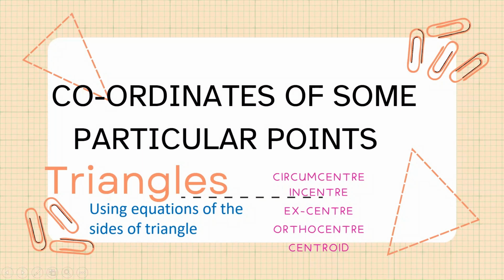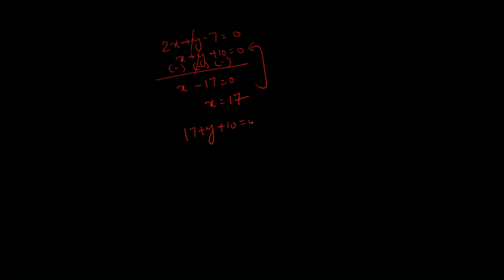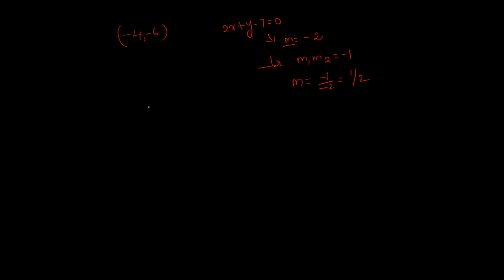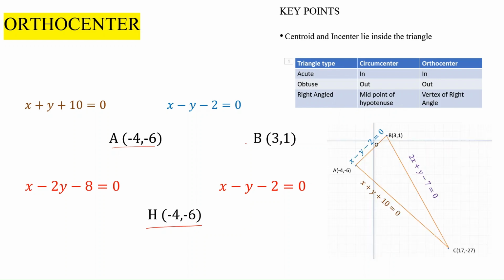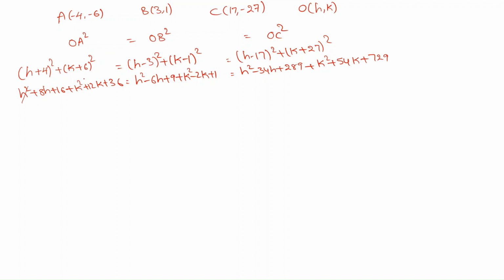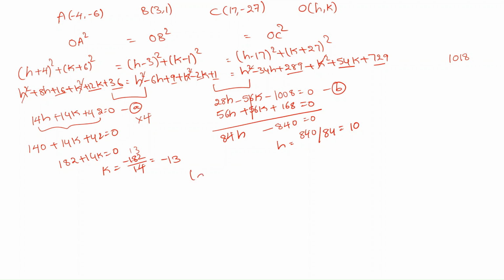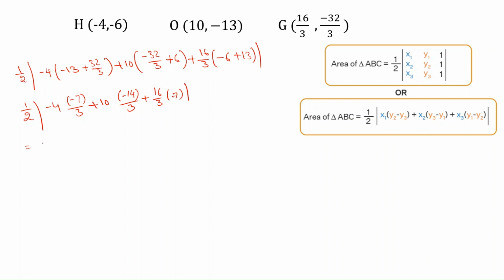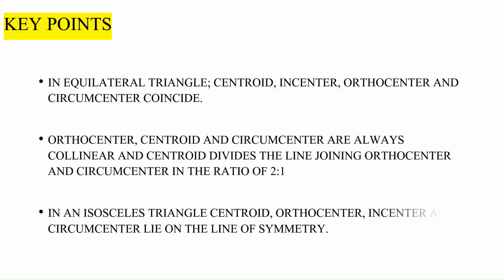Co-ordinate Geometry - Calculation of Orthocenter, centroid and circumcenter from sides equations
Detailed explanation on how to determine co-ordinates of Orthocenter, Centroid and circumcenter of triangle when equations of sides of the triangle were given.

Steps to find vertices of triangle.

Centroid co-ordinates formula
Circumcenter calculation
Orthocenter calculation

Trick to find orthocenter for right-angled triangle.
Trick to find the circumcenter for right-angled triangle.

Validation of collinearity for Orthocenter, circumcenter and centroid.
Validation of centroid divides line joining Orthocenter and circumcenter in the ratio of 2:1